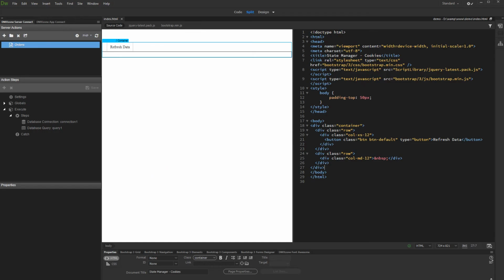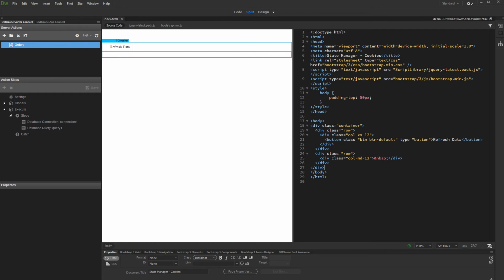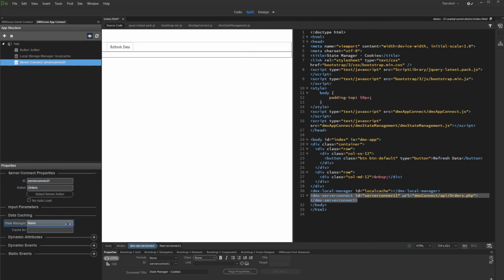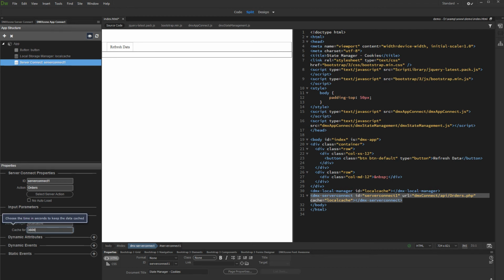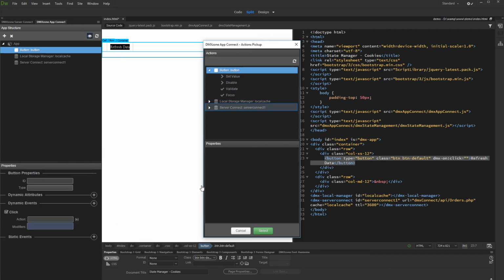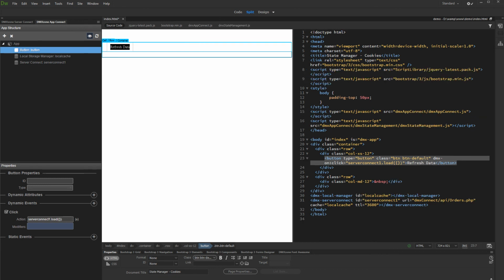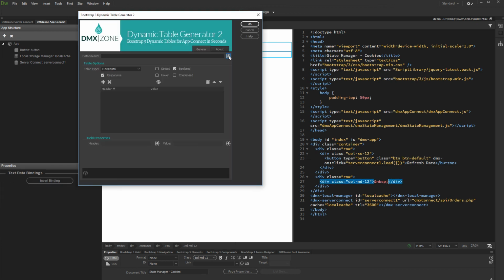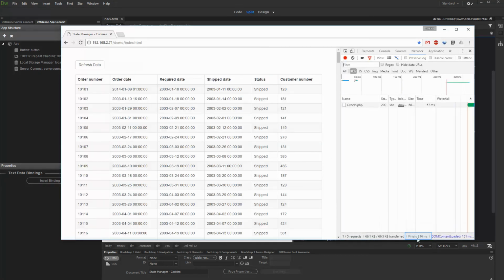Data Caching with Local Storage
With this movie we will show you how to use the data caching options, integrated in App Connect State Management in order to cache dynamic data in browser's local storage.